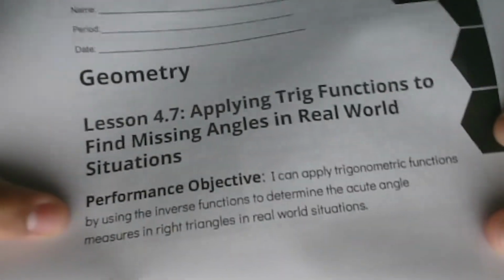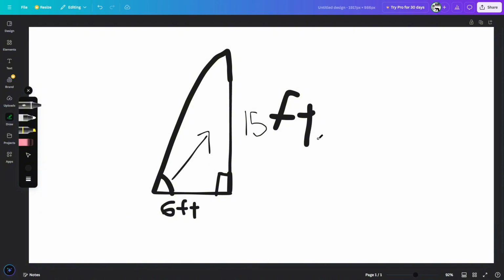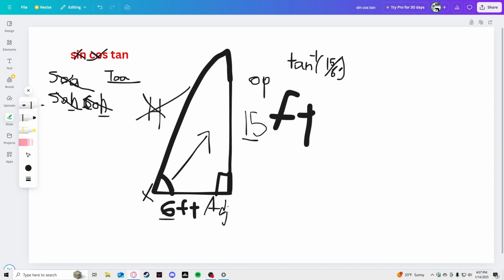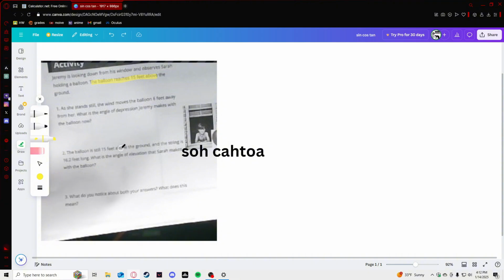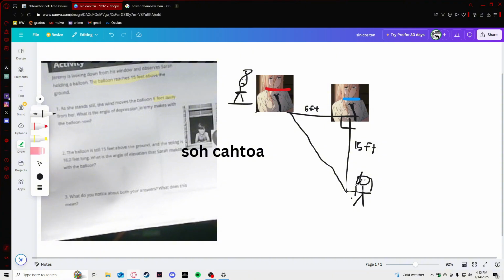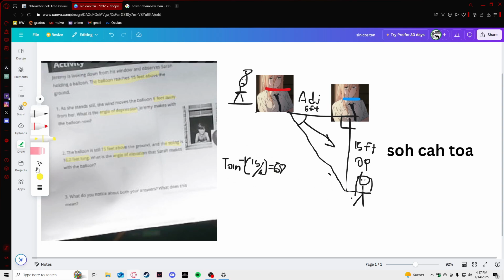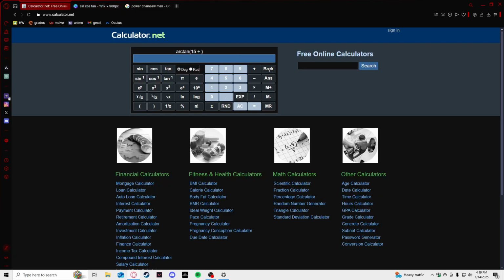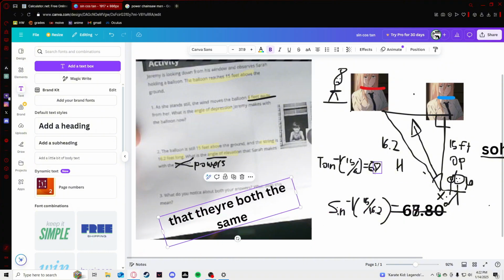what I learnt today (in geo-math/trig) for a friend!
uhh i dont really6 know man i mostly made this for my friend but if you  also learn something i think thats amazing too and i pray this doesnt effect my footprint!
If you would please take the time out your day to follow me it would mean the world! hope you have a lovely day.